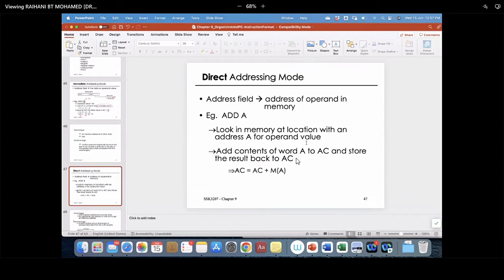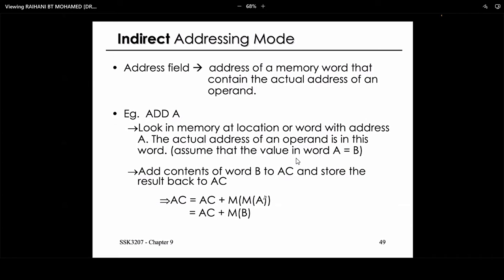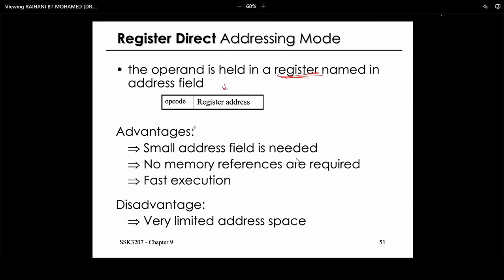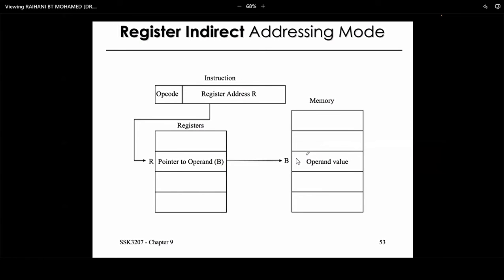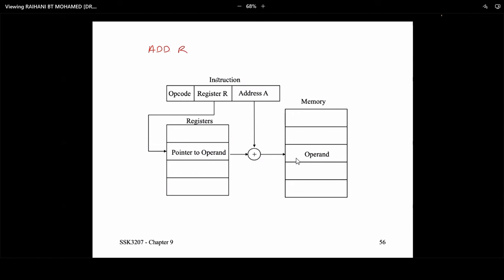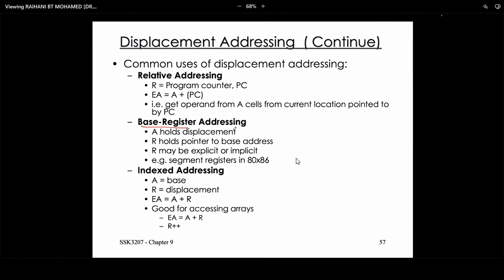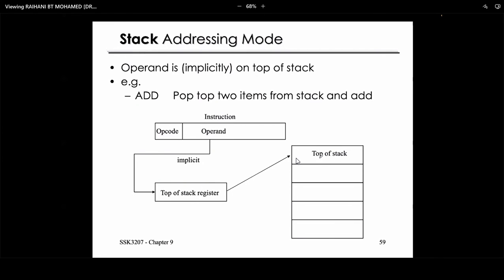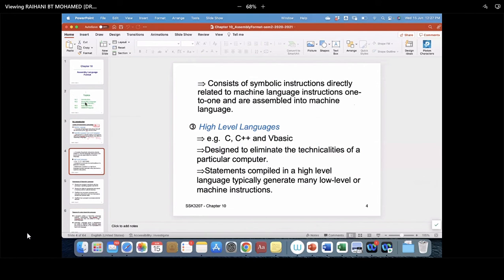ssk ch 9 p2